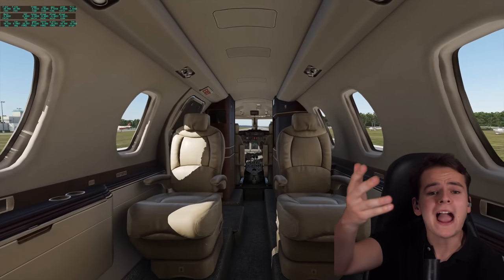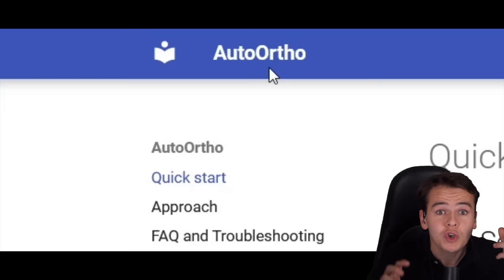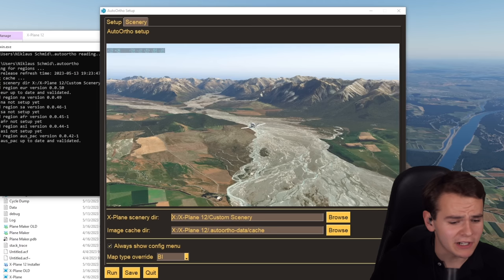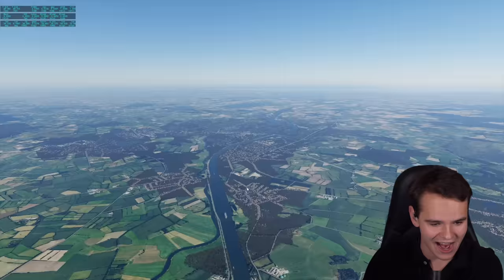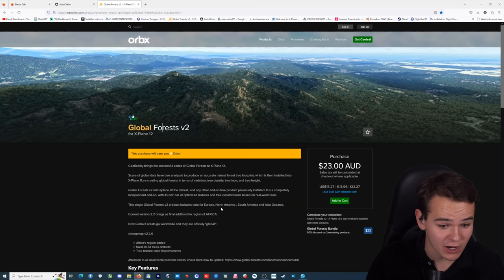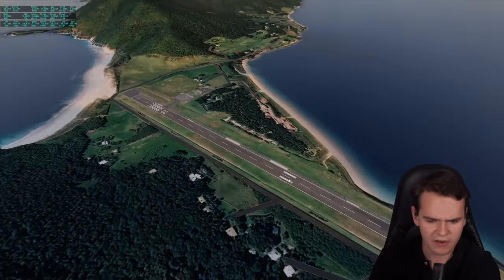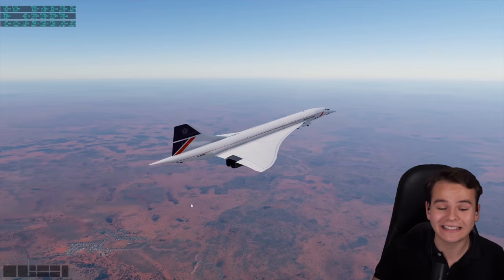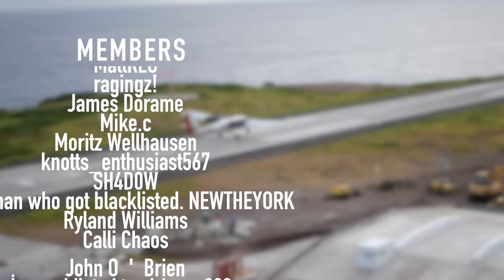X-Plane Now Has Worldwide Satellite Scenery STREAMING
Today's Video: X-Plane Now Has Satellite Scenery STREAMING

PC:
16" MacBookPro for editing.

©Swiss001 2021